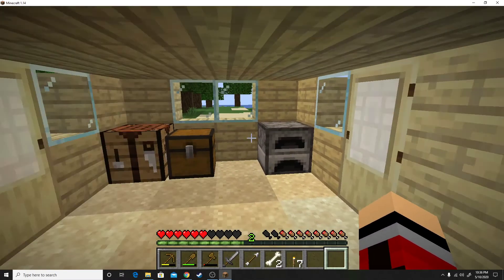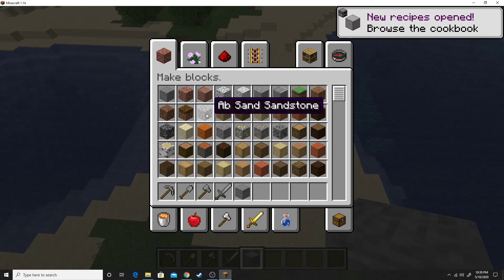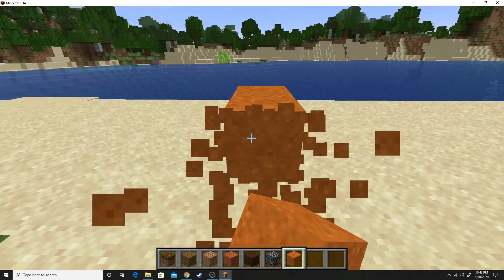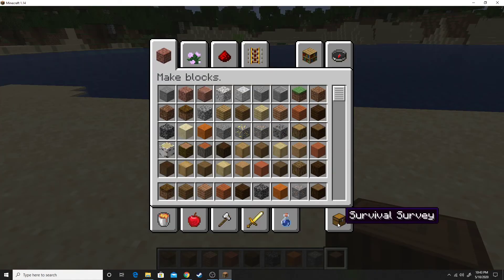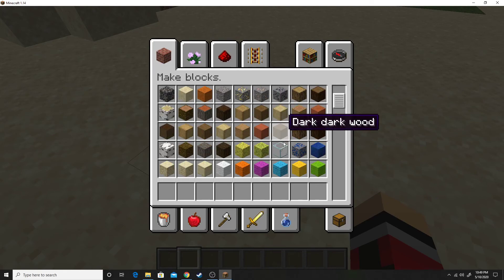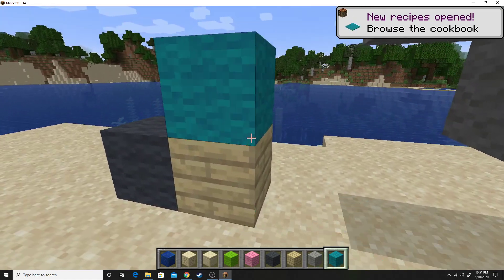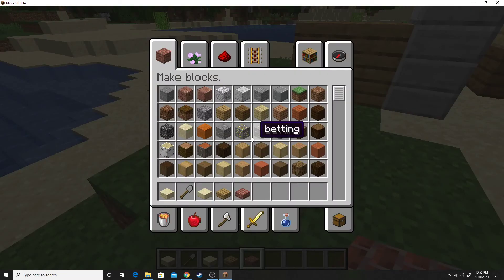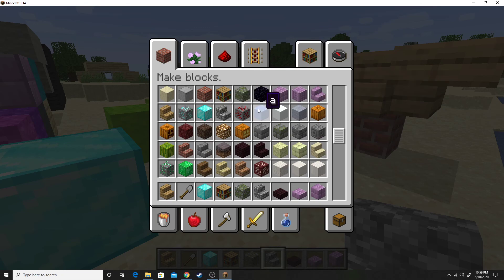M3A Deviation 02 - Minecraft is Full of Bad Tutorials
Seriously considering making one of these for the lols